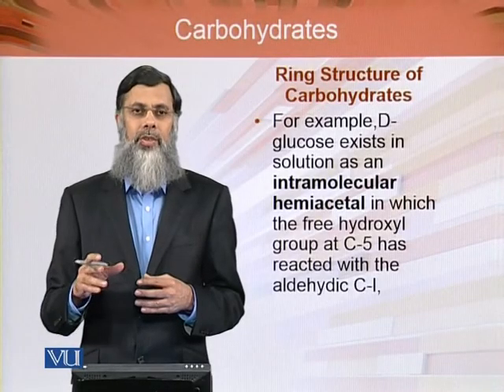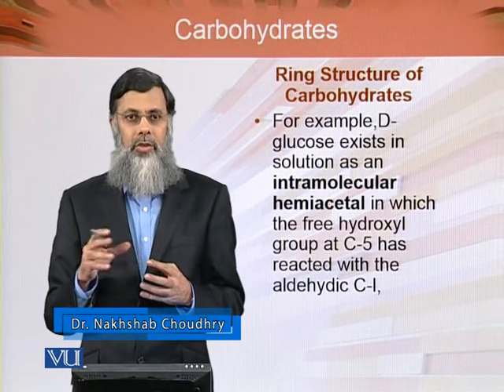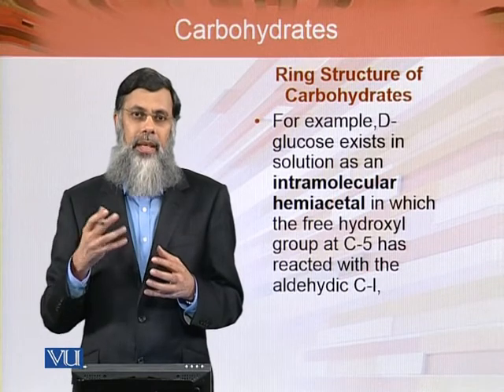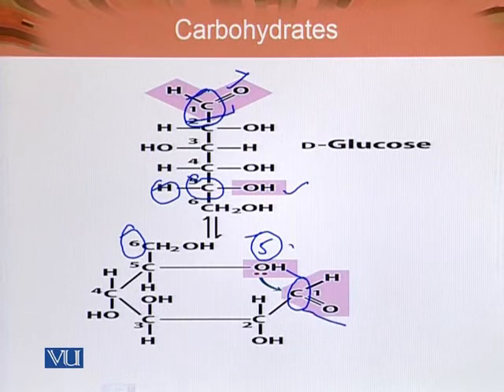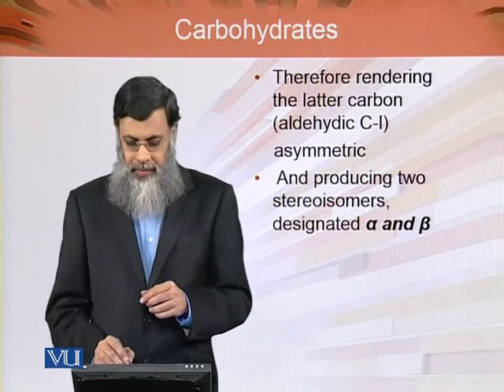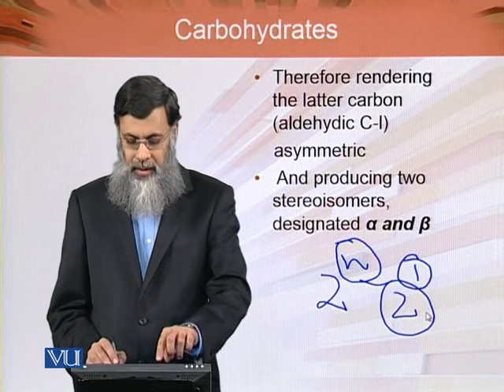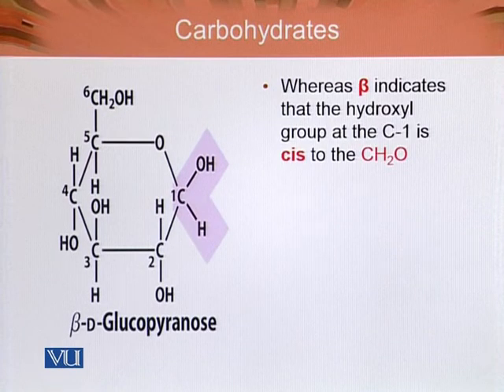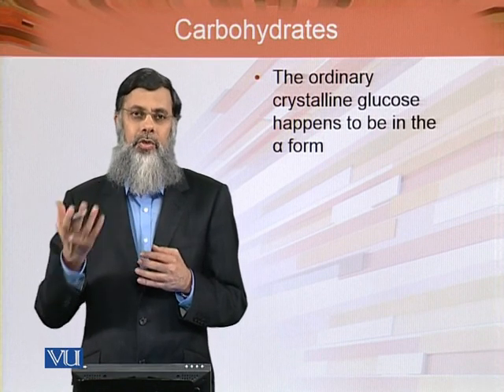BIO101_Topic036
by Dr. Nakhshab Choudhry